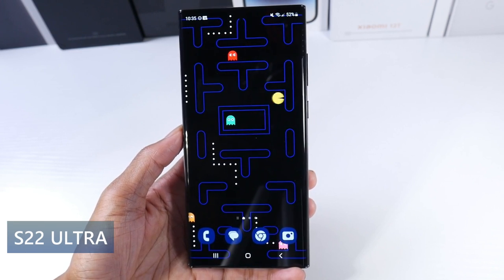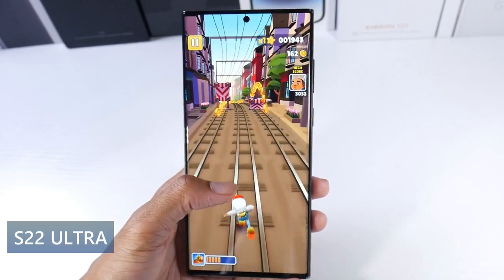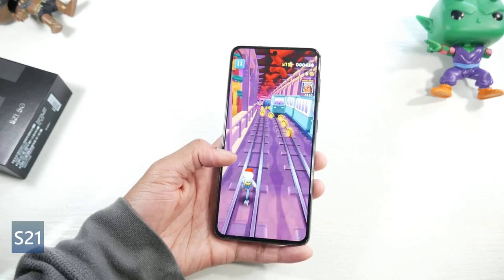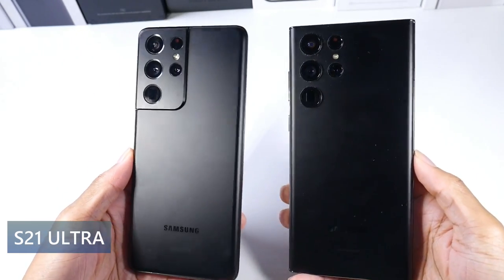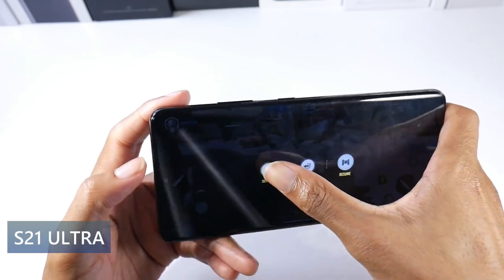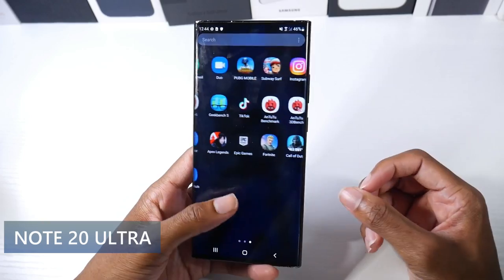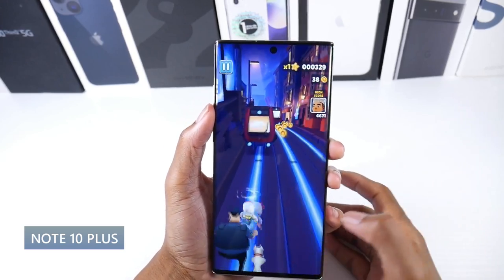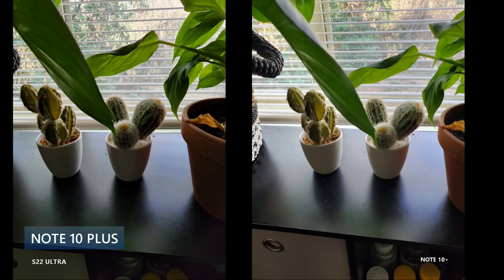Top 5 Best Used/Refurbished Samsung Flagship Smartphones You Should Buy In 2023! (Save Money)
Samsung Galaxy S21 ultra
Samsung Galaxy S21 5G